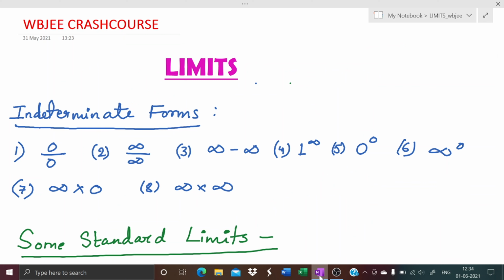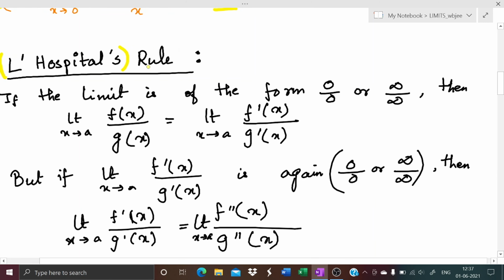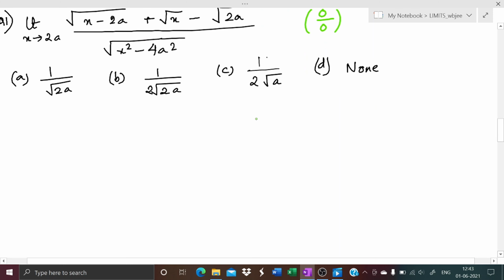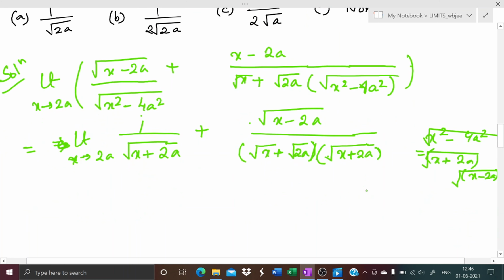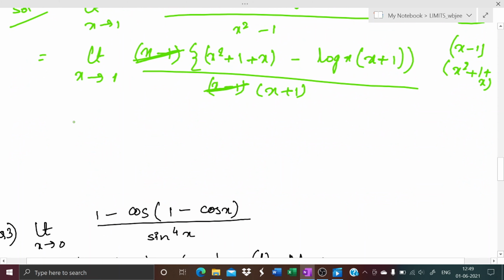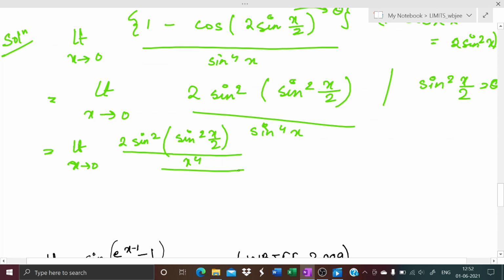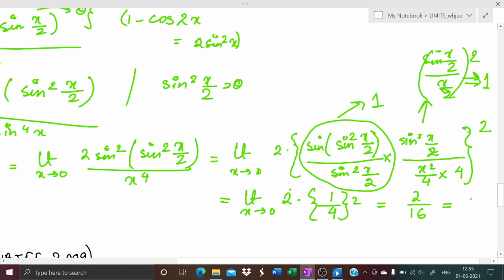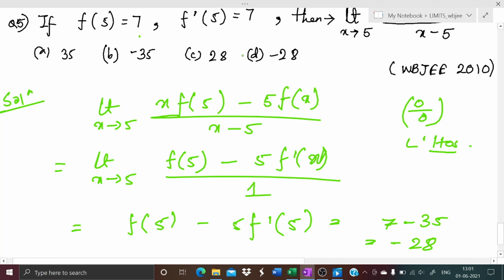Limits (WBJEE 2021 Crash Course)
This lecture on Limits specially for WBJEE has been delivered by Ms. Debasmita Deoghuria , 1st Year B.E. (ETCE) of Jadavpur University.

Thumbnail credits: Aditya Tiwary

Join the exclusive Telegram Group for more updates & guidance &  doubt clearance

Just Go to Telegram and search DreamAcademiá